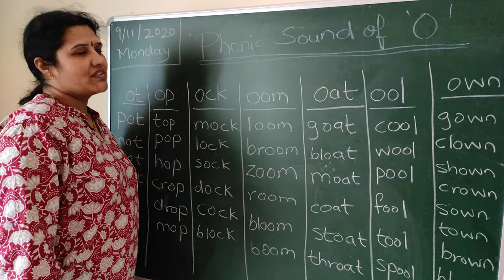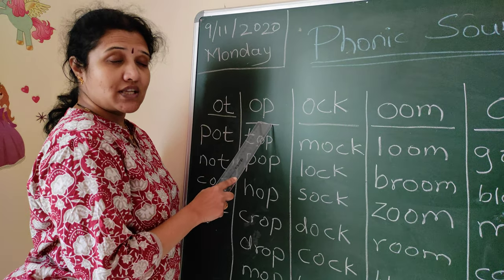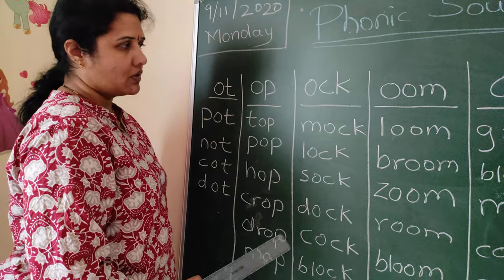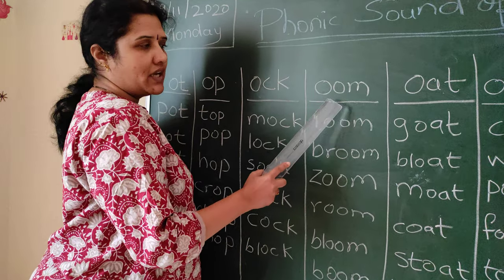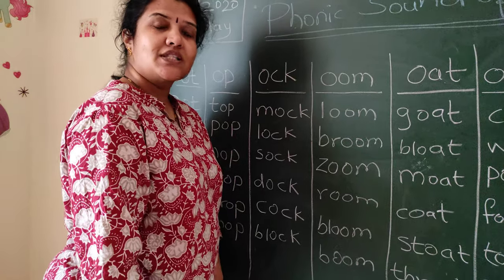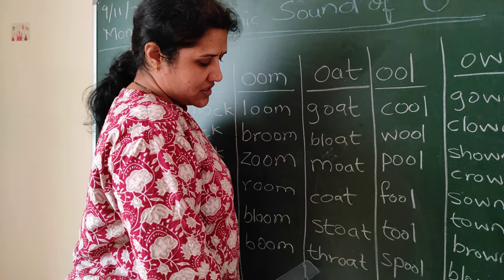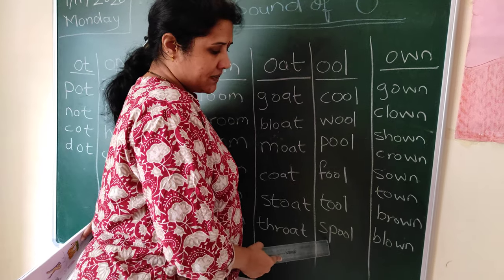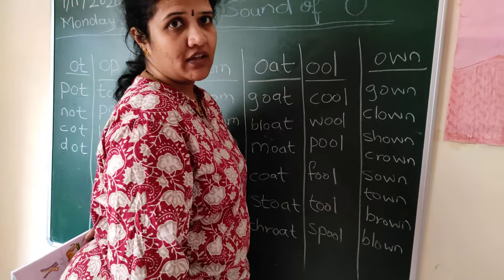Ukg phonic sounds of O